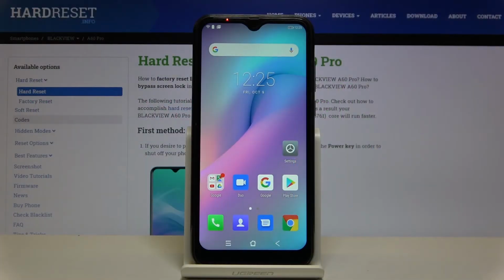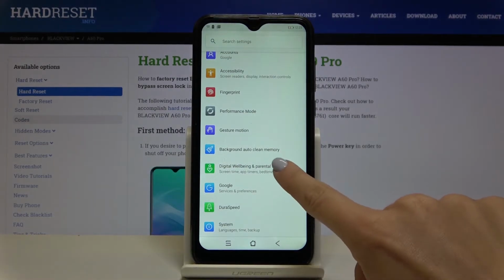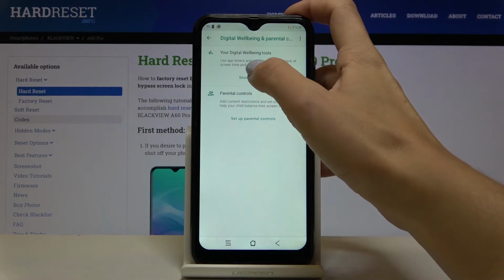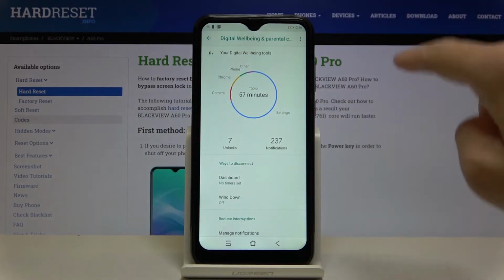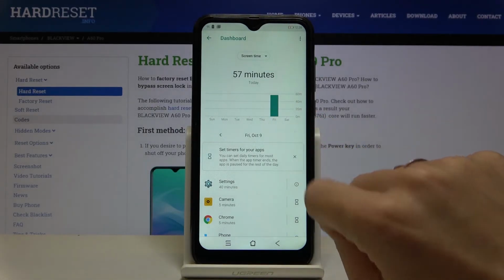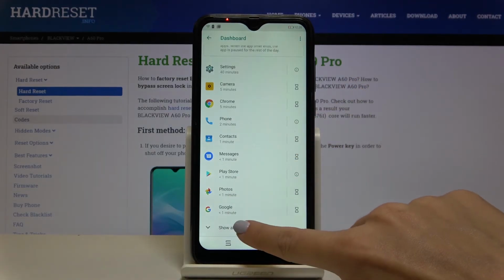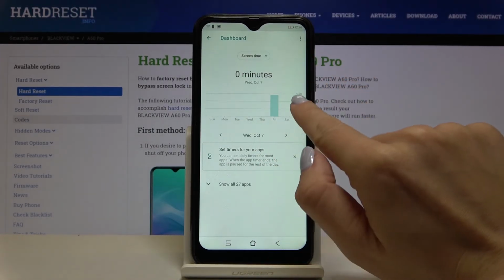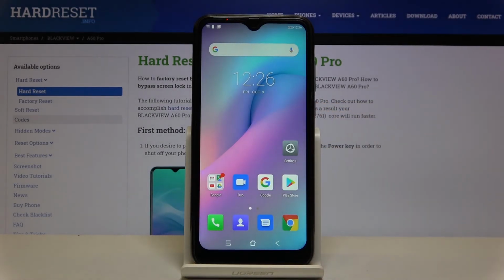BLACKVIEW A60 Pro and Battery Settings - Check Total Screen Time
Find out more about BLACKVIEW A60 Pro:
This is really an interesting topic - how to check how much time a day you spend with the BLACKVIEW A60 Pro gadget? Repeat our steps from the tutorial and find out which Battery Settings you need to open to get this information. So now you're convinced that HardReset.Info is the place where you can learn everything about gadgets!

How to check how much time you spend with  BLACKVIEW A60 Pro? How to check how much time you spend with apps on BLACKVIEW A60 Pro? How much time do I spend with BLACKVIEW A60 Pro? How to check Total Screen Time in BLACKVIEW A60 Pro? How to see Total Screen Time in BLACKVIEW A60 Pro? How to manage Total Screen Time on BLACKVIEW A60 Pro? How to get access to the Screen Settings in BLACKVIEW A60 Pro? How to adjust Battery Settings?